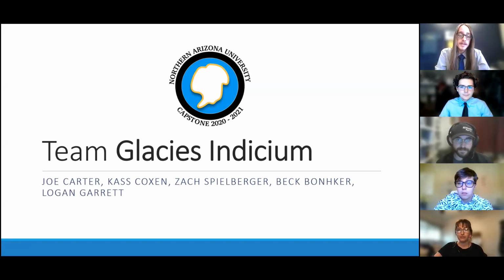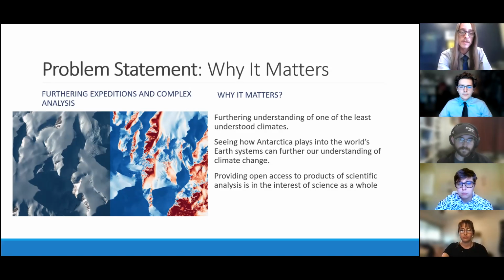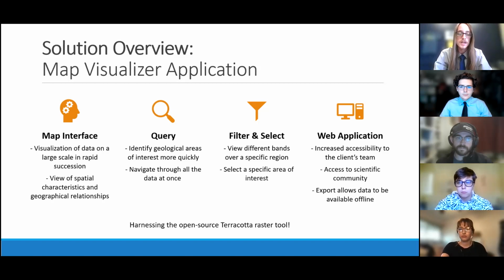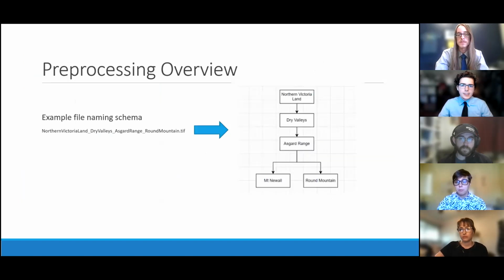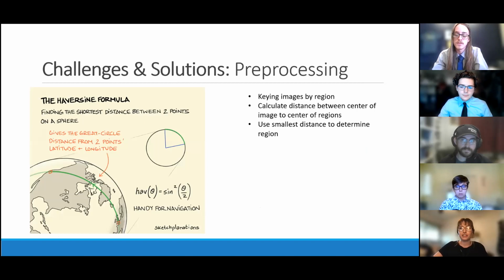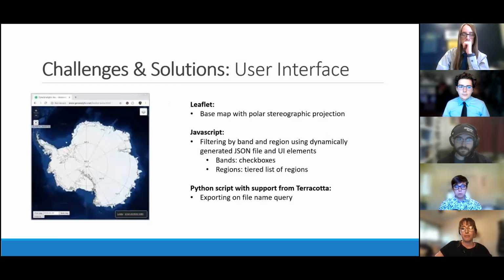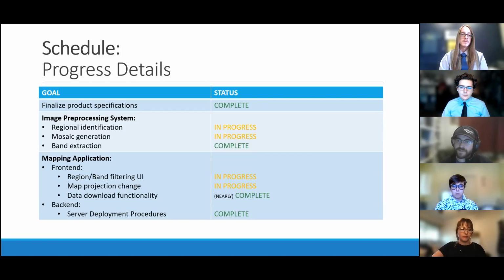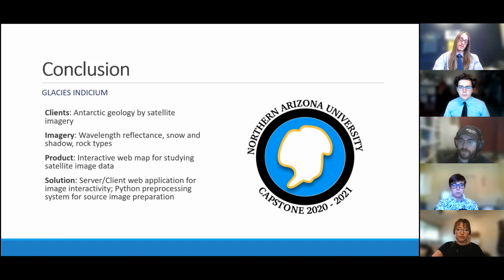Glacies Indicium Design Review 2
Team Glacies Indicium Design Review 2 - Spring 2021